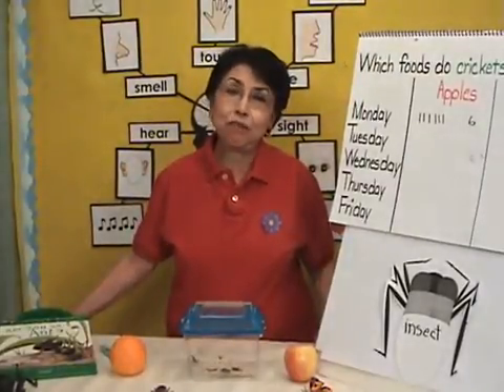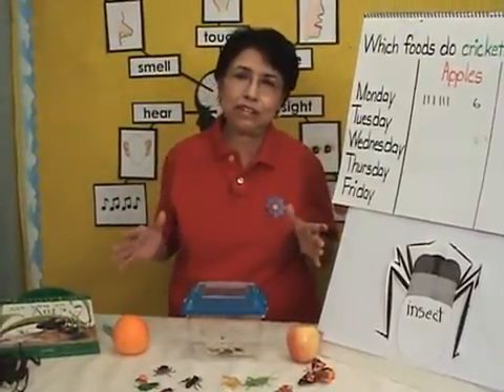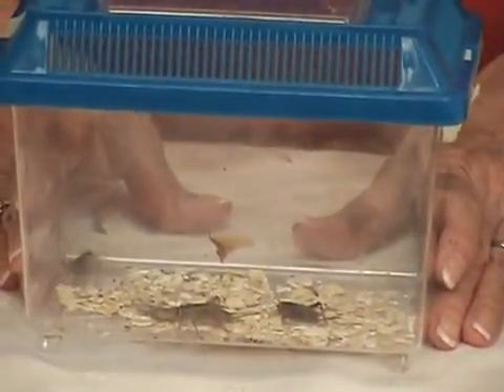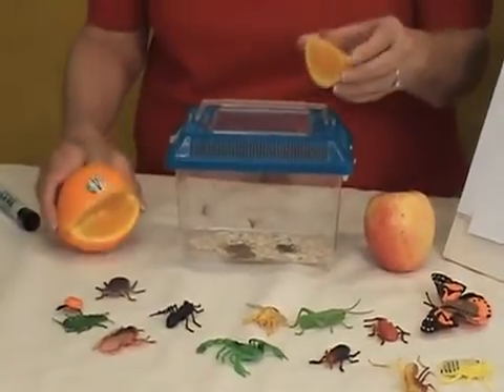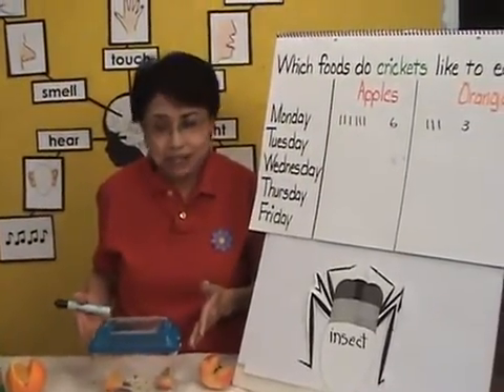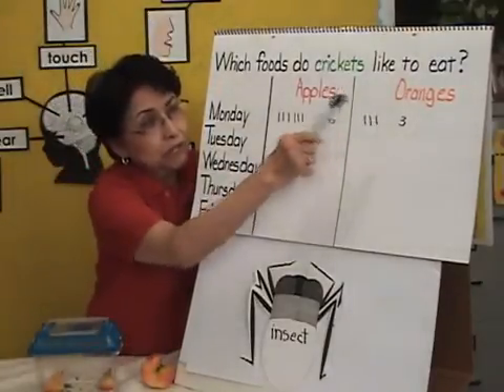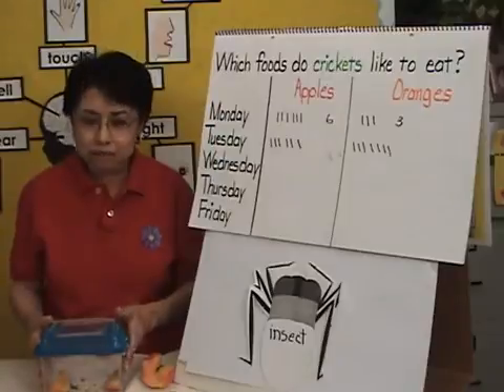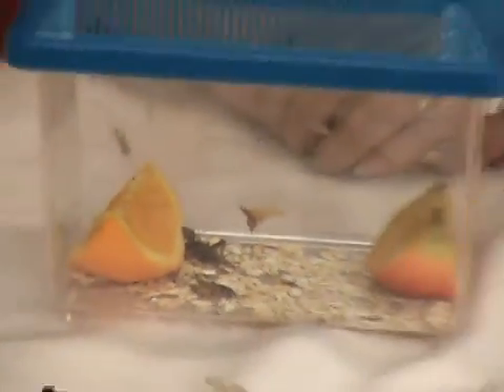Cricket Experiment - Insect Unit Activity 1 of 9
Which fruit do crickets prefer, oranges or apples? Pre-K, Kindergarte, and 1st Grade level science experiment is part of the Insect Unit Lessons 1-9. Real life experience to teach science and math.